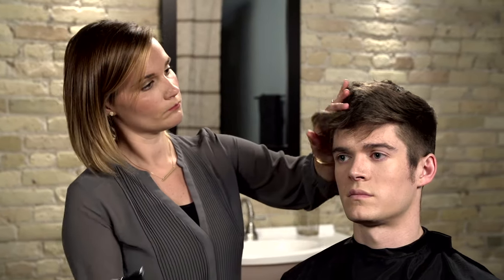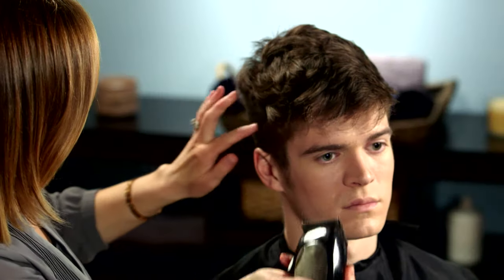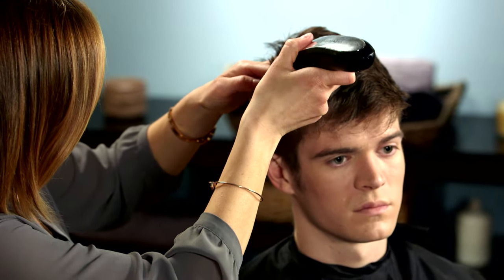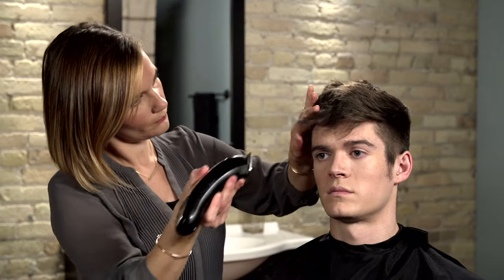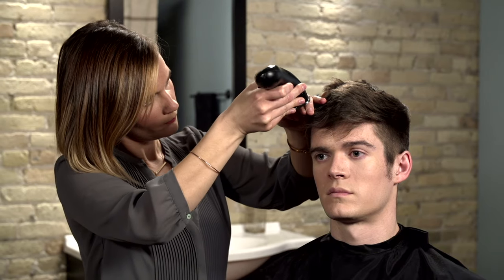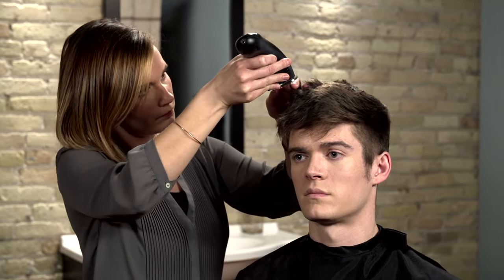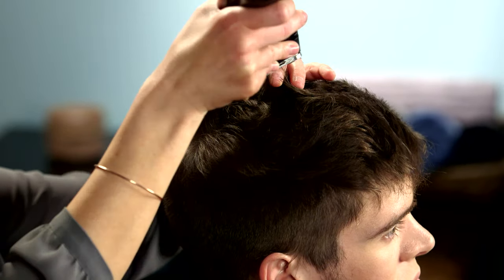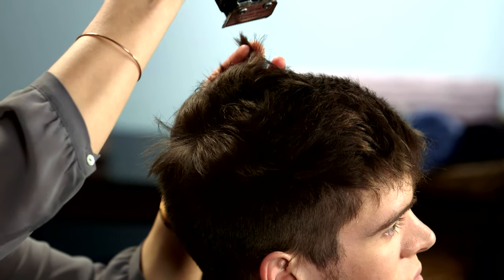How to Use Your Fingers as Guides with Hair Clippers | Wahl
Here’s a technique to use when cutting your own hair at home. If you are cutting longer hair lengths, you may want to try this technique for a consistent cut.

How to use your fingers as guides:

1. Select a small section of hair to cut.
2. Use the hand without the clippers to pinch the hair to the length you want to cut away.
3. Use the hair clippers to cut the hair along your fingers.
4. As you continue, be sure to include a small amount of the previously cut hair to use as a guide. This will help keep the entire length consistent.

This is an advanced technique that is not needed for most hairstyles. A similar technique uses a comb as your guide, like in this video